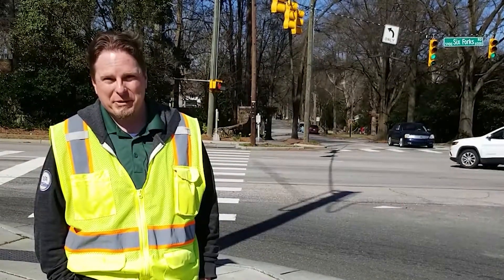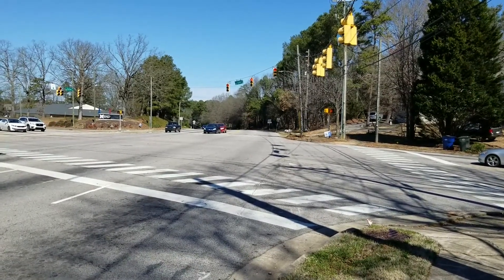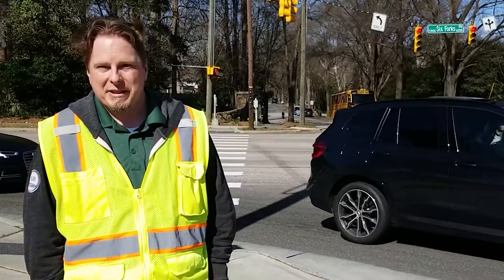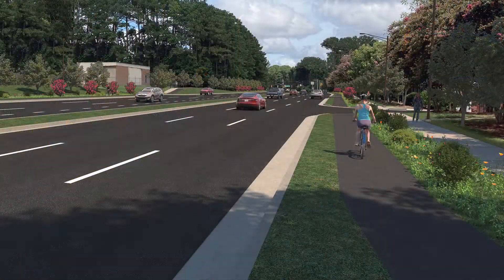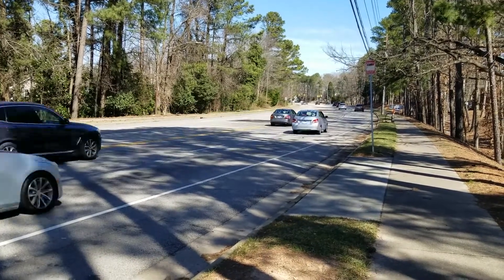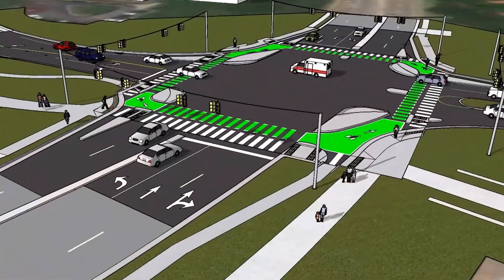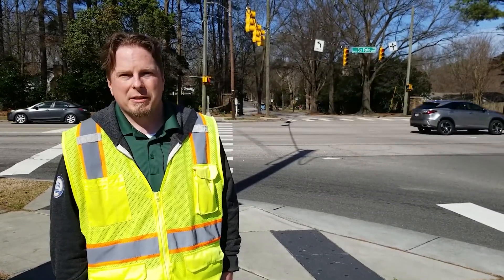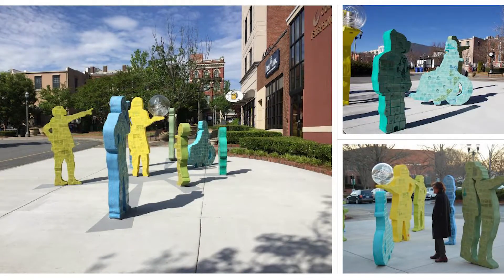Six Forks Road Improvement Project - Design Update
In late October, we kicked off the Six Forks Road Improvement Project with a Virtual Pre-Design Touchpoint and corridor user survey. This video introduces and explains some of the improvements we propose as part of the project.